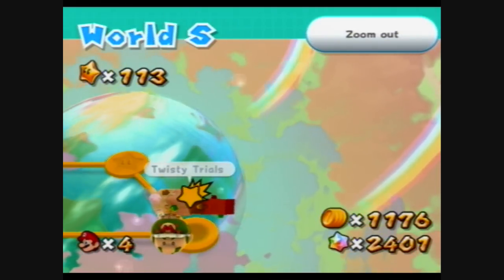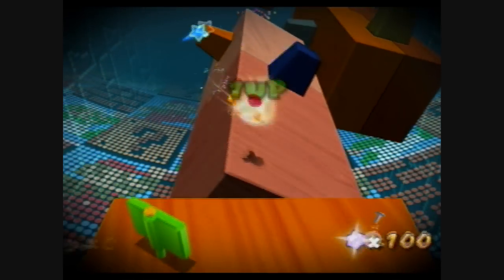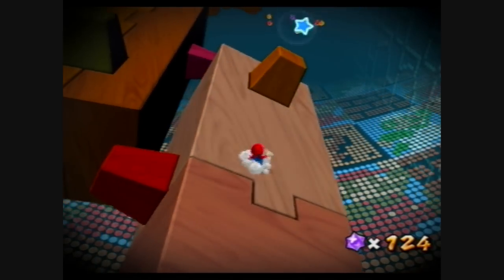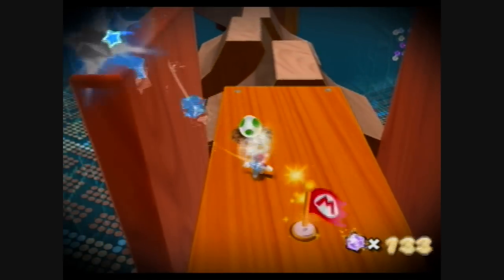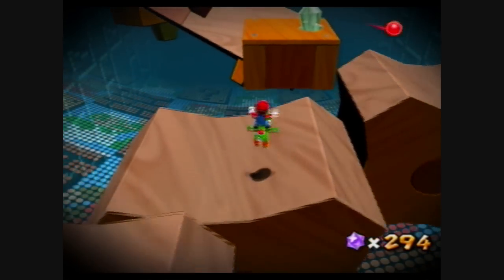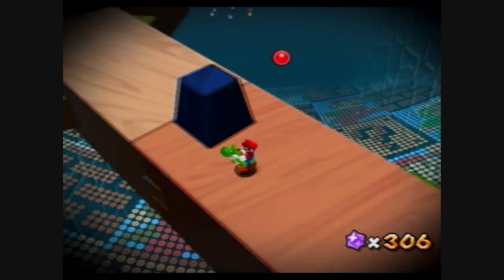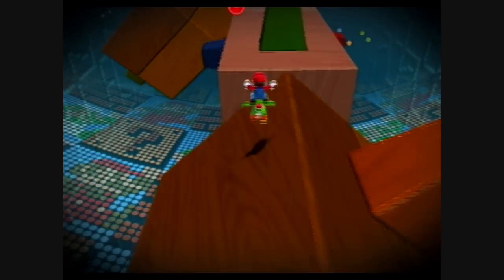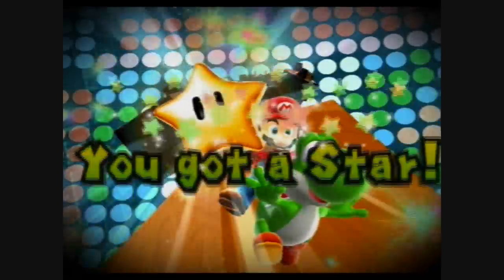Super Mario Galaxy 2 - Twisty Trials Galaxy - Turning Turning Double Time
Part 115 of a video walkthrough for Super Mario Galaxy 2. In this video, Mario goes to the Twisty Trials Galaxy, where the prankster comet makes the platforms move quickly.